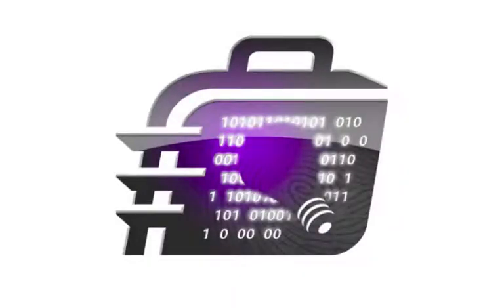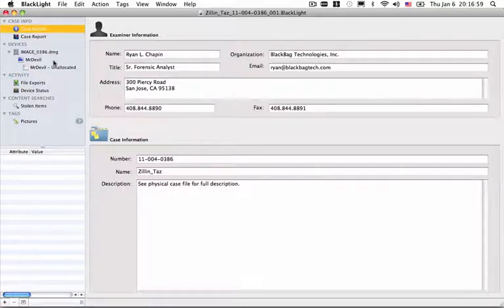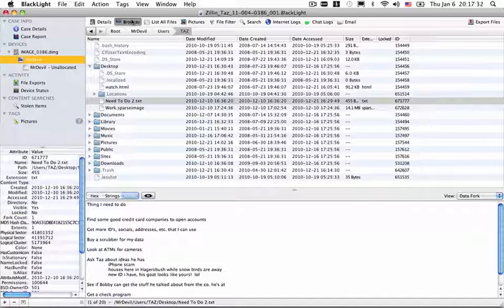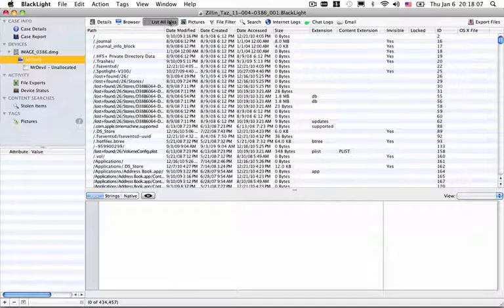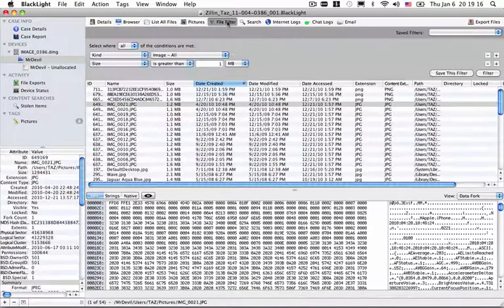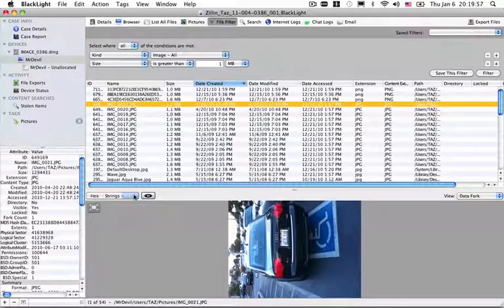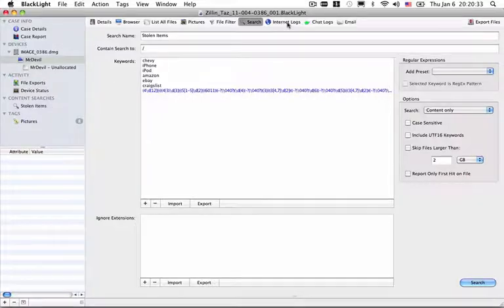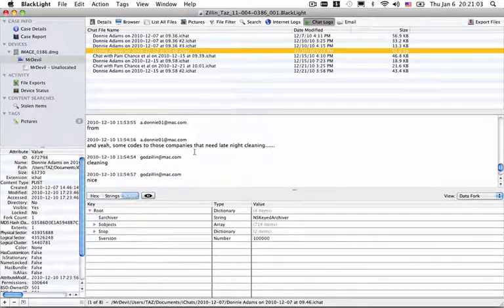BlackLight Overview Video by BlackBag Technologies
An overview on how BlackBag's BlackLight will allow you to analyze an Mac or even a iPod Touch, iPhone, and iPad devices.